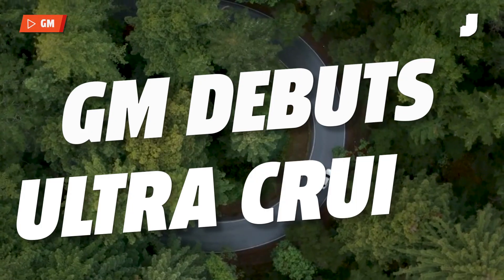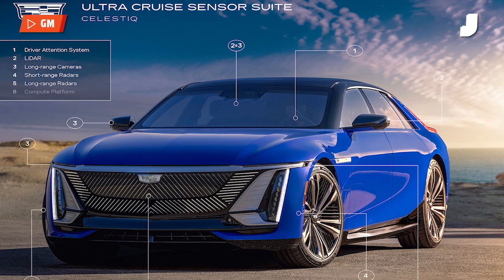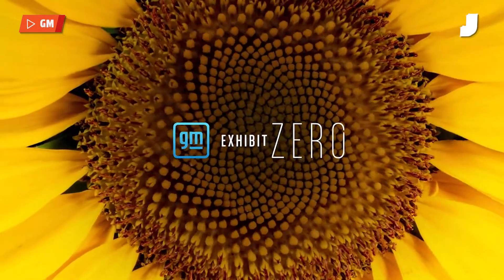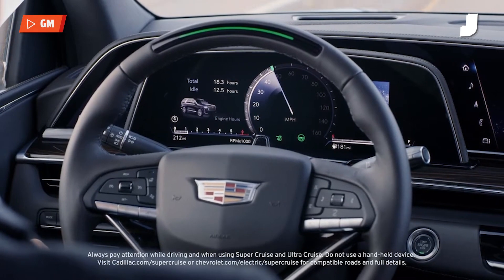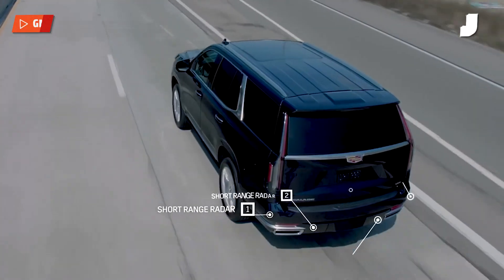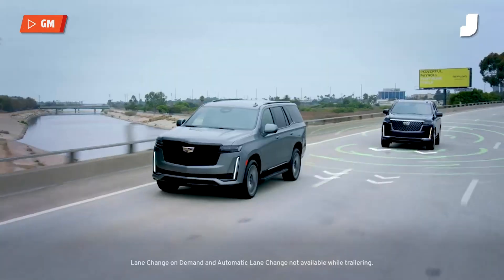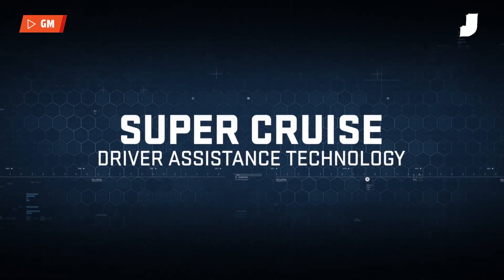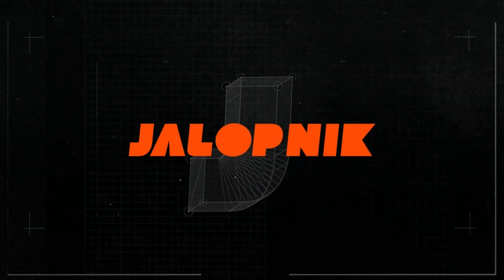Ultra Cruise is GM's Answer to Tesla's So-Called 'Full Self-Driving'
Ultra Cruise is GM's answer to Tesla's so-called '"full self-driving." The next iteration of General Motors' assisted-driving software comes in 2024 and hopes to avoid the pitfalls plaguing Tesla's FSD Beta.